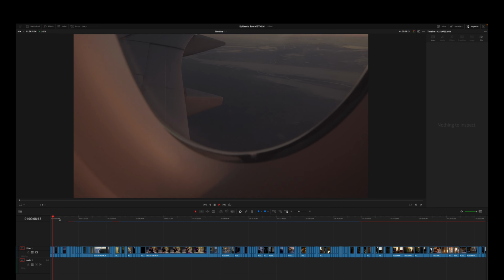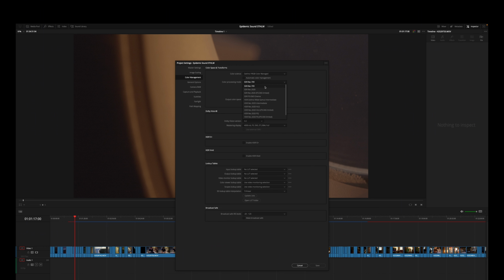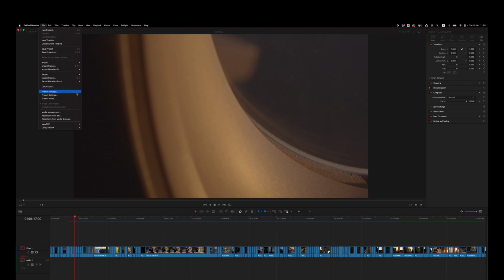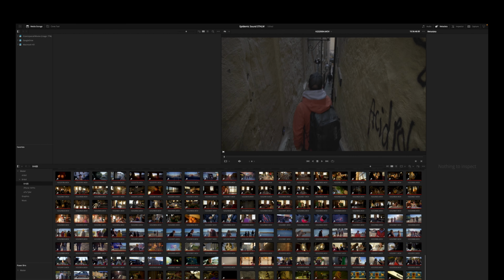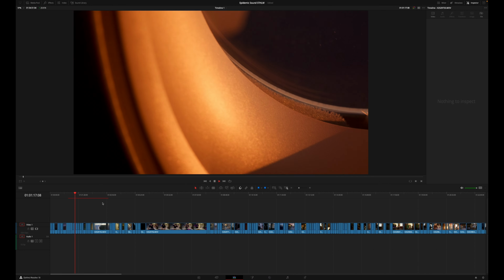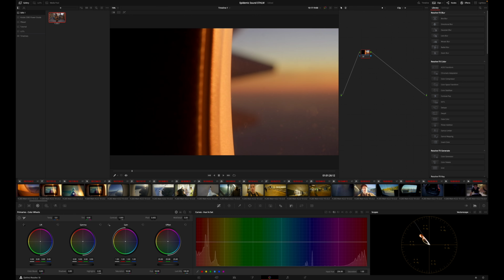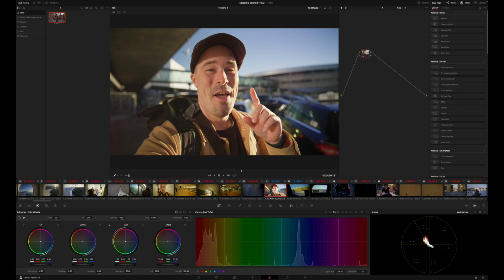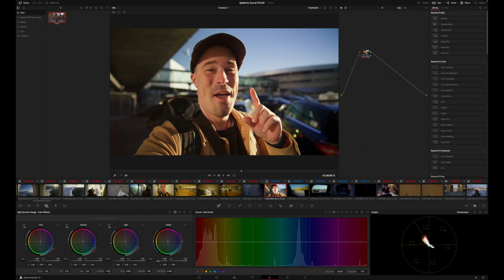Color Grade Fujifilm X-H2S Footage in Seconds with DaVinci Resolve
In this video, I'll show you a quick tip on how to color grade your Fujifilm X-H2S videos fast in DaVinci Resolve, even in the free version.

Learn to make better videos! Start with my Creator Crash Course

BECOME A VIDEO CREATOR WITH MY COURSES:
→ Creator Crash Course
→ ALL COURSES for a BIG DISCOUNT

MY VLOGGING CAMERA (2023)
MY VLOGGING LENS (2023)
MY VLOGGING MIC (2023)
MY FAVORITE DRONE

BEST SFX FOR TRAVEL VIDEOS